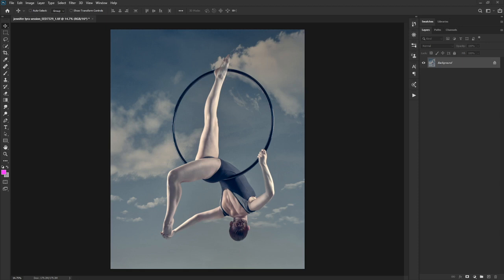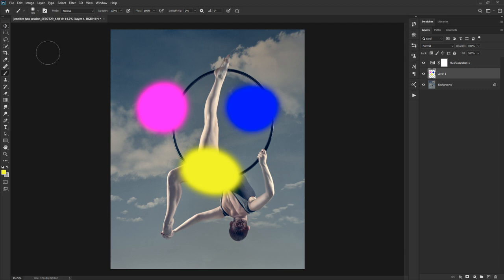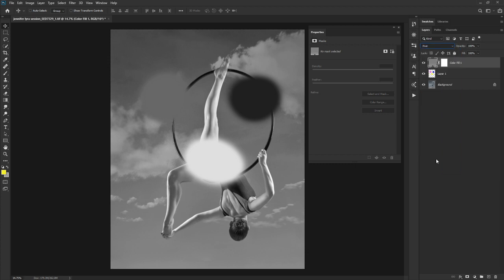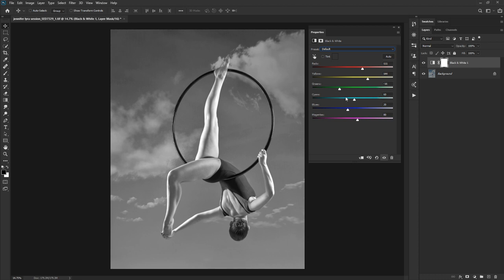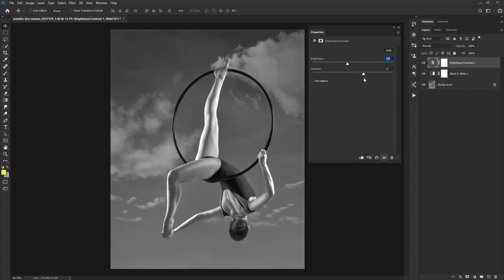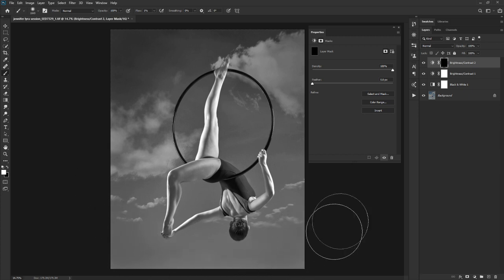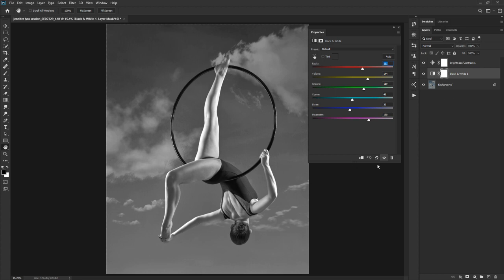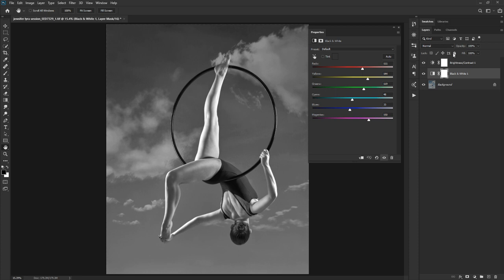Couch to Photoshop: Episode 4 Black and White Conversion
This episode is a bit out of order, as I need to convert an image to black and white and wanted to show you my process as well as some of the traps that Photoshop has in store for you.  It does use a few things we have yet to cover in the normal Couch to Photoshop series such as a blending mode, but we don't use it for our solution, only as part of a demonstration.

Black and white is a very personal thing and I feel most non-photographers just assume it is a click of a button, but there is a lot that goes into our decisions on how we want our image perceived.  We dig into one of the many methods of black and white today so you can start to do lovely conversions with knowledge how how to get them where you feel they should be.